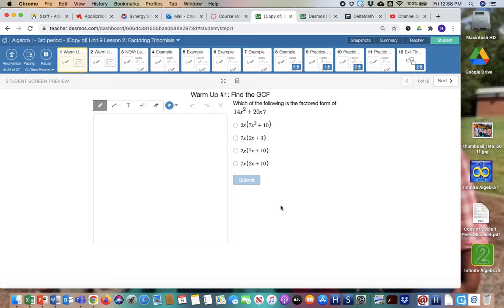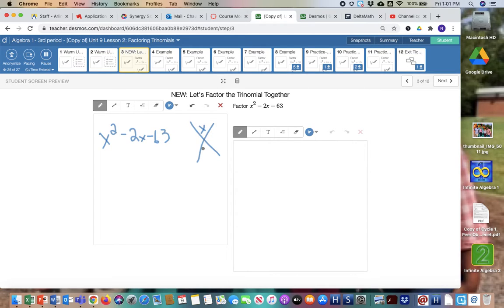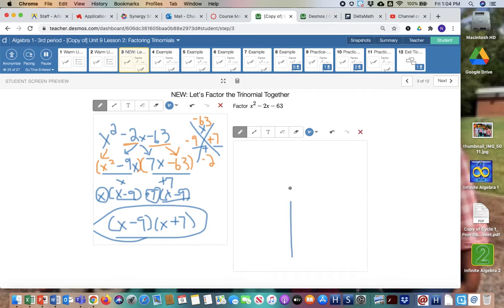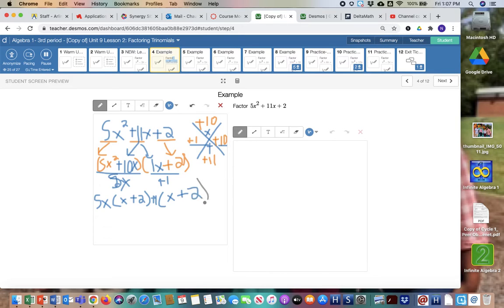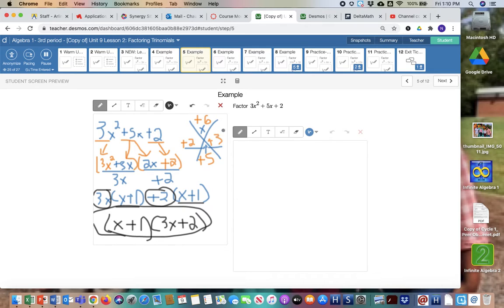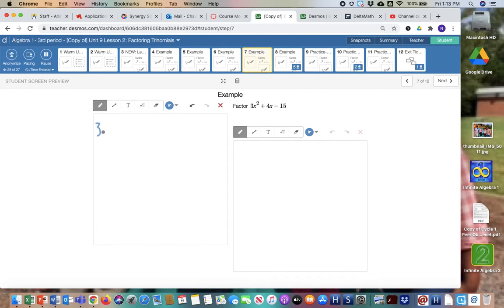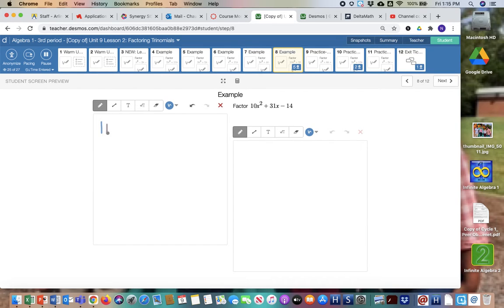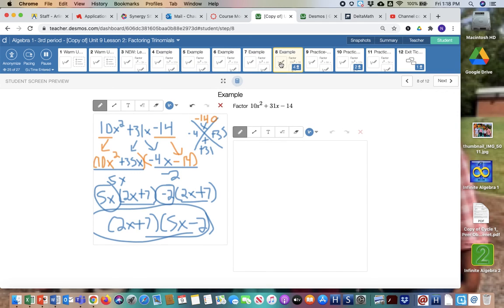Unit 9 Lesson 2 Notes Video